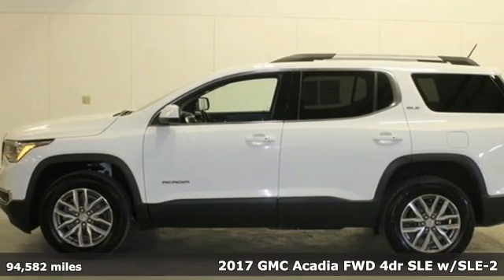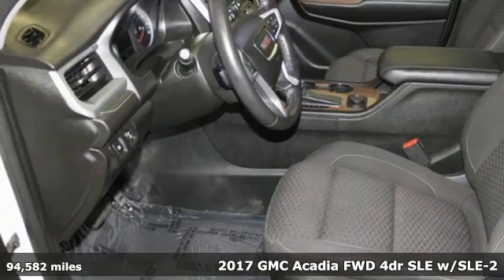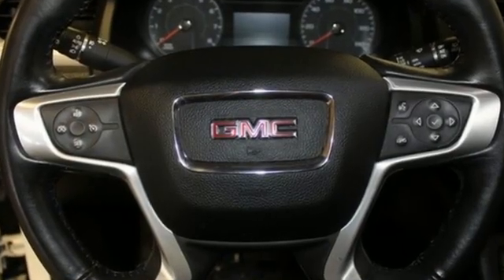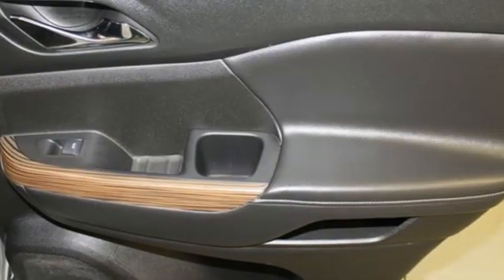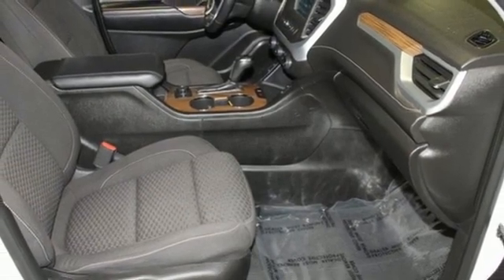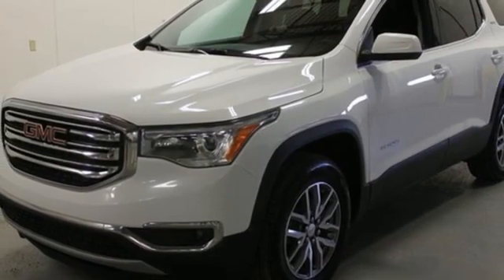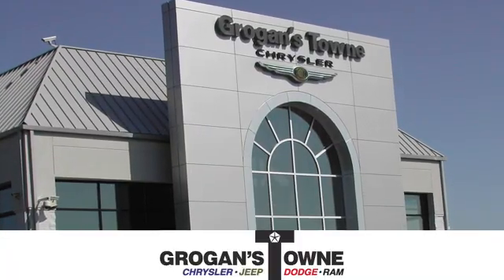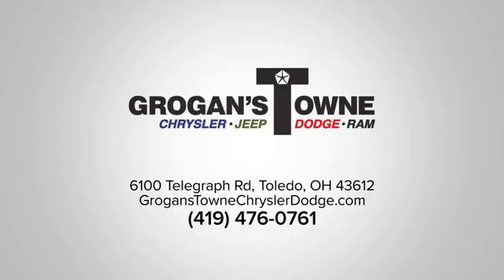2017 GMC Acadia Toledo OH Cleveland, OH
Year: 2017
Make: GMC
Model: Acadia
Trim: SLE-2
Engine: 3.6L V6 SIDI DOHC VVT
Transmission: Automatic
Color: White
Interior: Jet Black
Mileage: 94582
Stock #: 21R1302
VIN: 1GKKNLLS8HZ124652

Address:
6100 N Telegraph Rd.